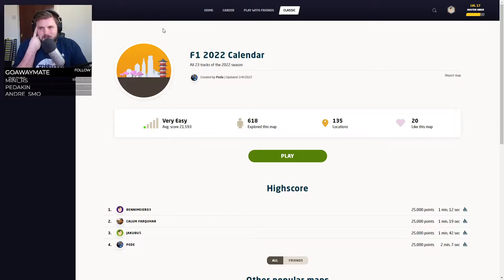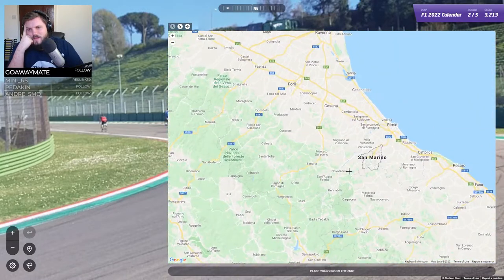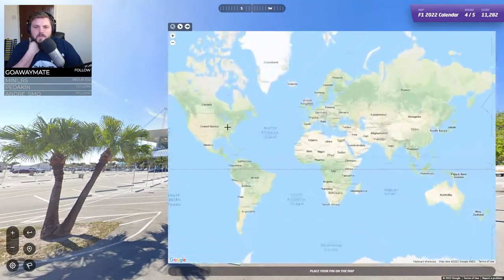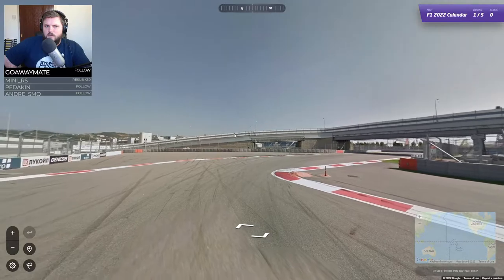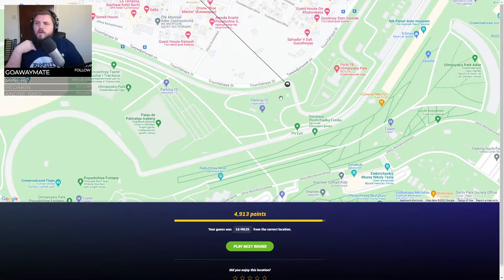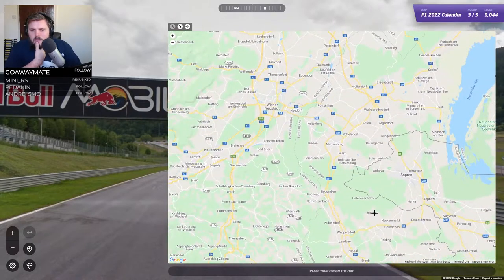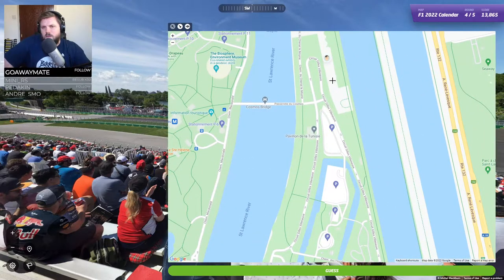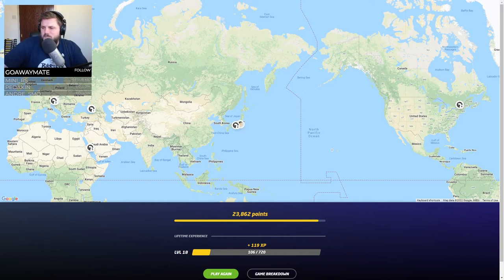Do I actually know the F1 tracks? Formula One Geoguessr will be my undoing!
Yeah geoguessr is a great game by the way, you should all just play it because it good. +1